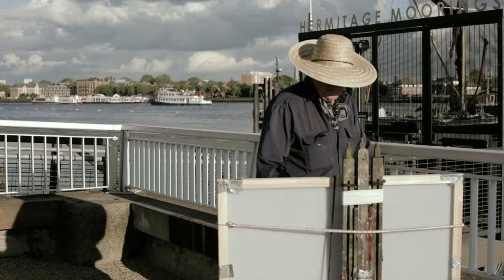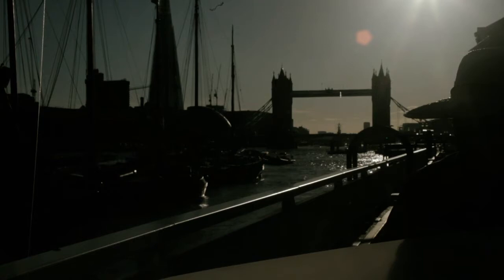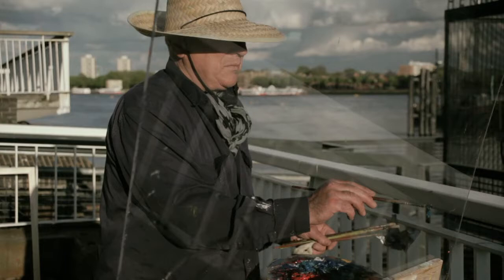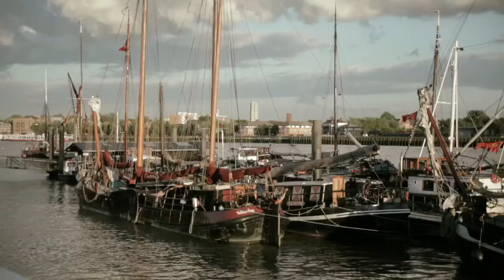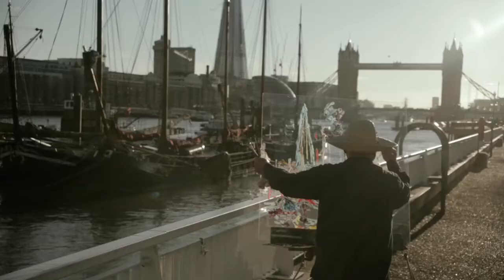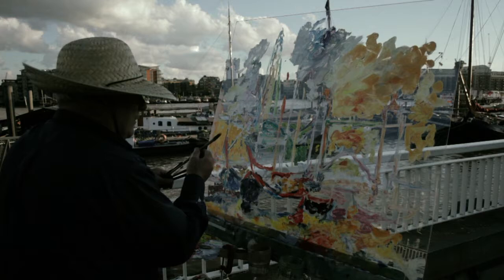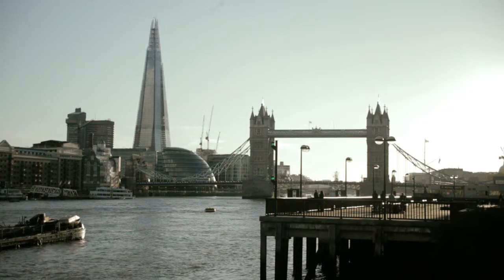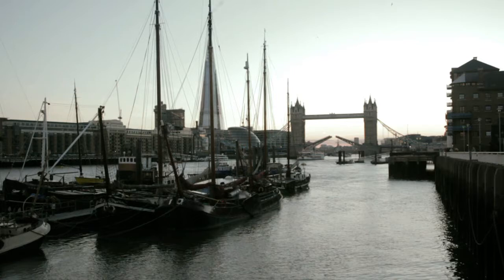London Painting On Air - Sunset Over Thames.mov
The painter Ramie Leahy doing one of s series of paintings on the streets of London. The title of the series is Painting On Air. the oil paintings are done directly onto polycarbonite sheets.
These films were made by Kevin Hughes.